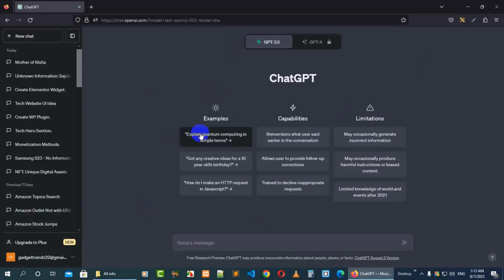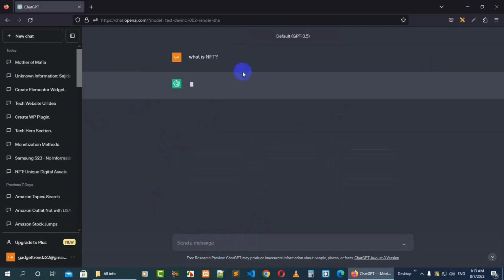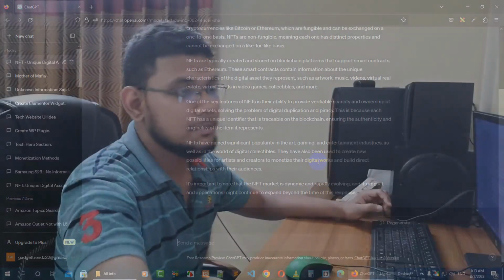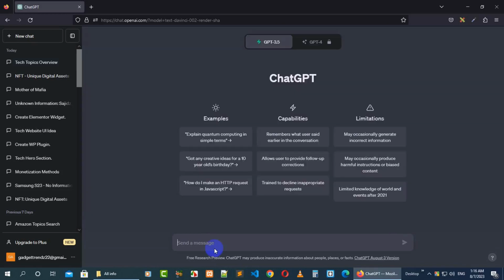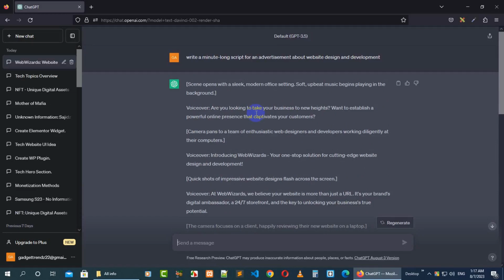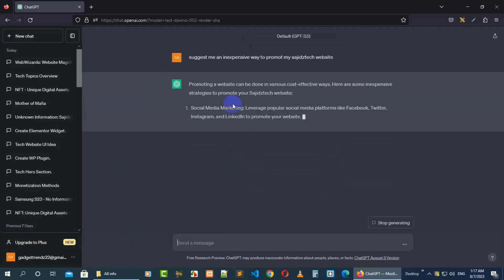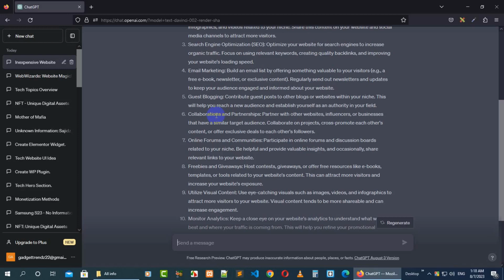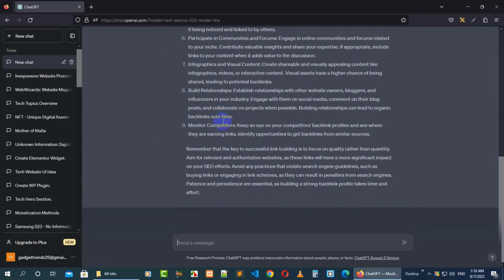Top 5 essential chatGPT prompts for marketing to grow your business in 2023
Title: Top 5 essential chatGPT prompts for marketing to grow your business in 2023

Prompts:
1. Can you provide me some topic about [TOPIC]
2. Write a minute-long script for an advertisement about [PRODUCT / SERVICE / WEBSITE]
3. Suggest me an inexpensive way to promote [WEBSITE / SERVICE]
4. How can I obtain high-quality backlinks to raise the SEO of my [WEBSITE / PAGE]
5. Generate 5 Instagram reel idea to promote my [PRODUCTS / SERVICE]